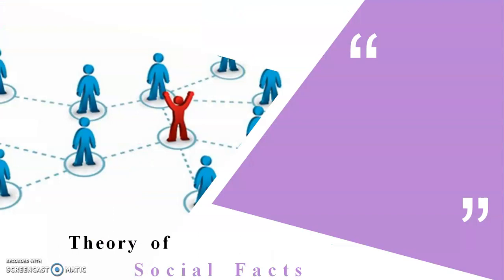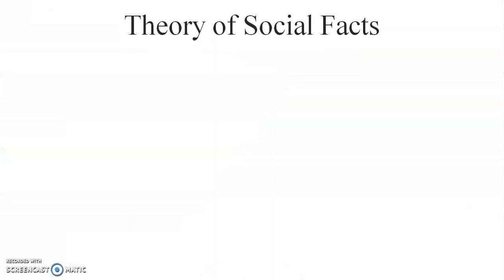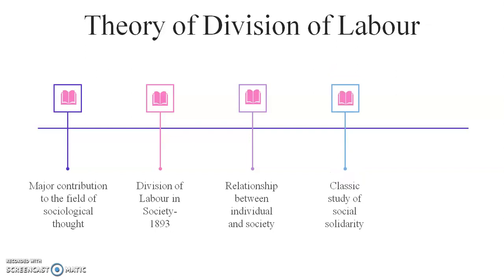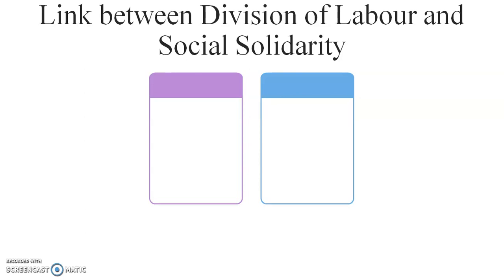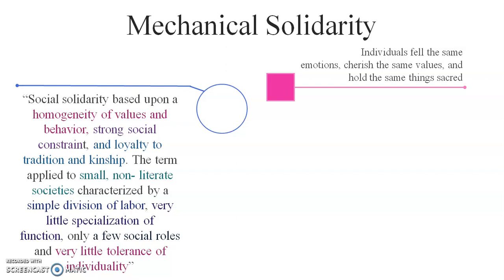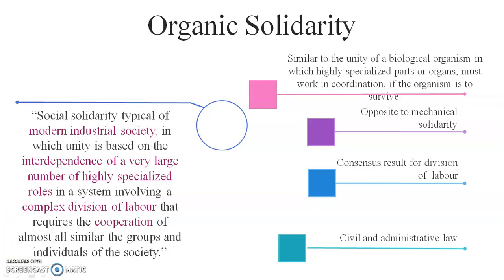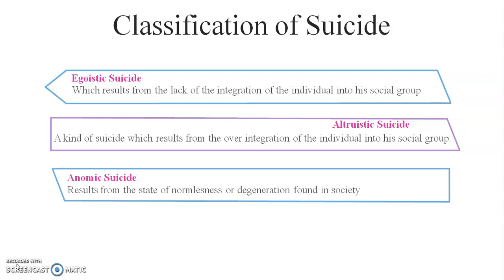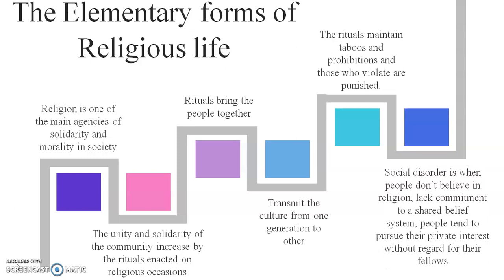Emile Durkheim and Sociology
Contributions of Emile Durkheim to the subject sociology